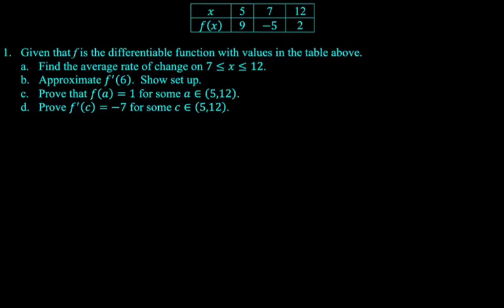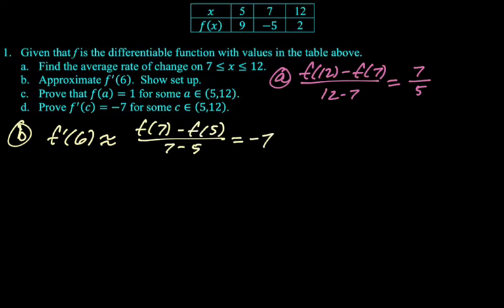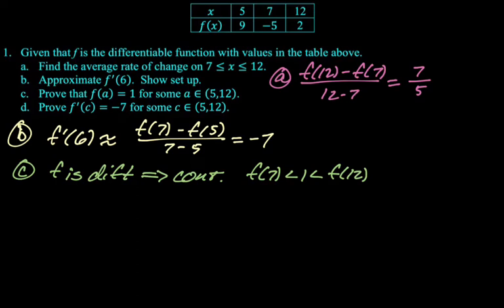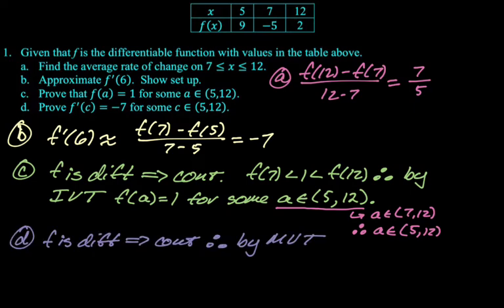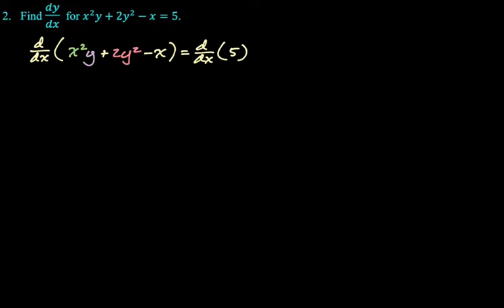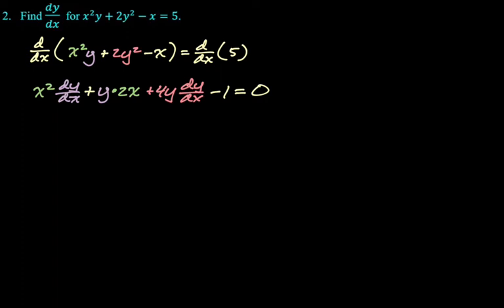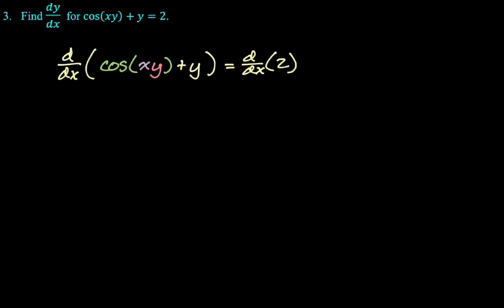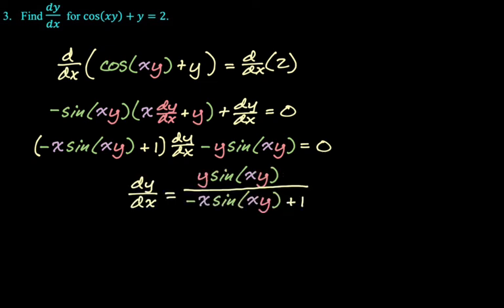AP Calc Problem Set of the Day 022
Topics:
table problem; average rate of change; approximate derivative; IVT; MVT; implicit differentiation